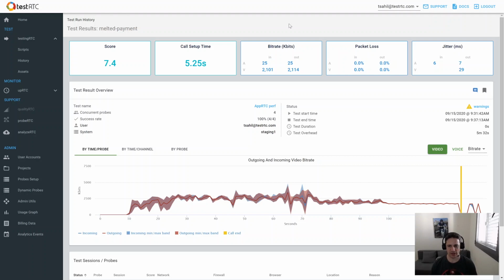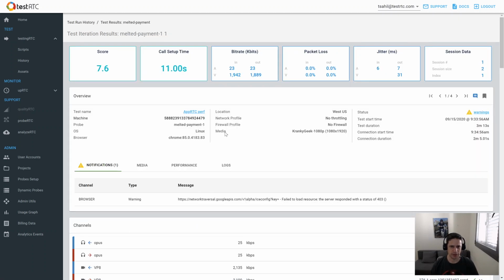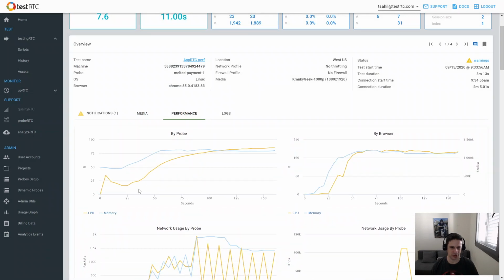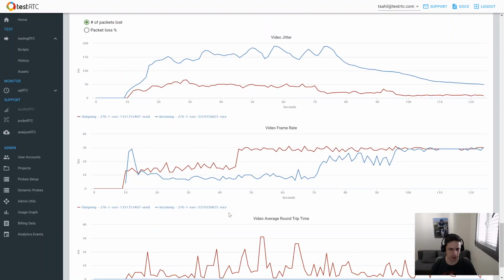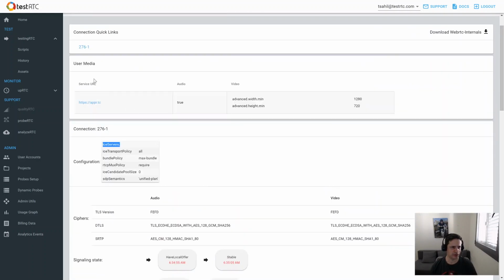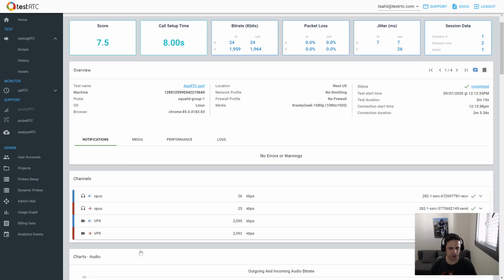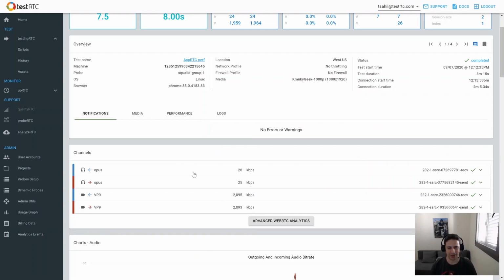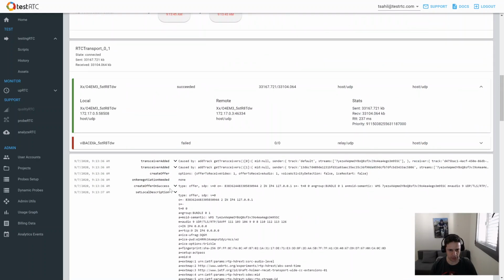AppRTC analysis using testRTC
An overview of some of the tools available in testRTC for analyzing results of WebRTC applications.
In this case, we looked at AppRTC results, looking at media statistics, machine performance, error log, screenshots and WebRTC APIs flow.